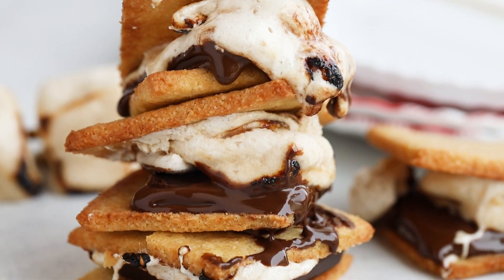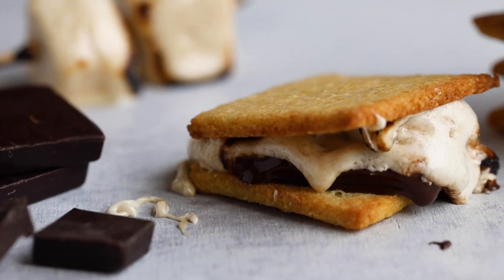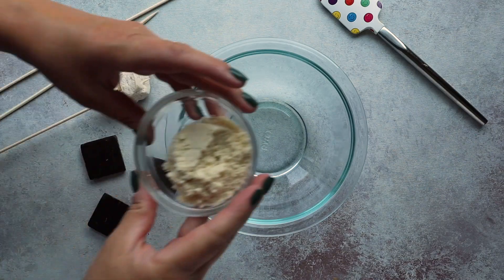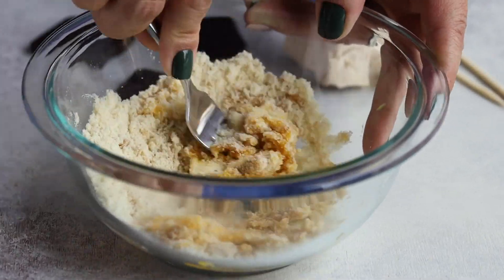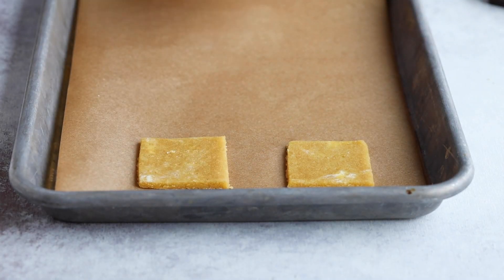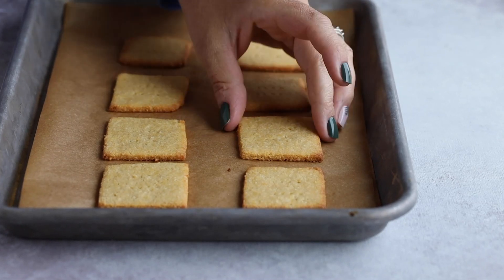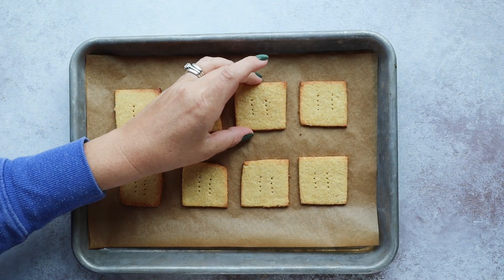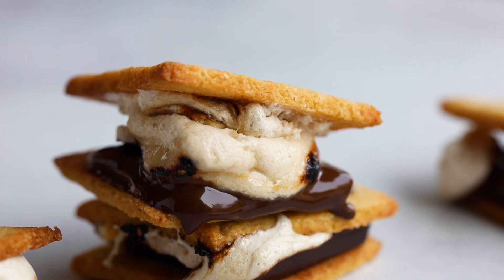The Easiest Keto S'mores Ever!!!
NOTHING BEATS THIS EASY KETO S'MORES RECIPE
For a limited time, LMNT is giving out a free LMNT Sample Pack! All you have to do is cover the cost of ($5 for US customers).

Whether you are keto camping or sitting in front of your backyard fire pit, keto s'mores are a must this summer! With this keto s'mores recipe, it's easier than ever to enjoy s'mores without all the sugar and hassling with sticky sugar free marshmallow or making a huge batch of keto graham crackers.

This keto s'mores recipe is portion controlled too and only makes 4 s'mores! But you can always double or triple the recipe to make more.

⏩⏩JUMP TO ⏩⏩
00:00 Intro
00:50 Keto Camping
01:32 LMNT Sponsor
02:14 Keto Graham Crackers
05:30 Keto Marshmallows
06:12 Sugar Free Chocolate
07:00 Storage

KETO S'MORES RECIPE
(makes 4 s'mores)
¼ cup almond flour
2 teaspoon coconut flour
1 tablespoon golden monkfruit sweetener
1 egg yolk
1 tablespoon butter
15 drops graham cracker extract
Pinch salt
4 sugar free marshmallows
4 sugar free chocolate bars

1️⃣ 02:18 - In a small bowl, combine almond flour, coconut flour, golden sweetener, egg yolk, butter, graham cracker flavoring and salt. Use a fork to help cut the butter into the dough.
2️⃣ 03:37 - Place dough in between two sheets of parchment paper. Roll out to an 1/8 inch thick using a rolling pin.
3️⃣ 03:59 - Using a knife or pizza cutter, cut out square cracker shapes and place on a parchment lined baking tray spacing about 1 inch apart. Prick the tops of the crackers with a fork to allow for air to escape while baking (prevents crackers from puffing up).
4️⃣ 04:49 - Bake low carb graham crackers at 325 degrees for 8-10 minutes or until slightly golden brown along the edges. Let cool completely before handing. They are very delicate and will break if you hold them too soon.
5️⃣ 7:27 - Place sugar free marshmallows on your roasting stick and roast over an open flame until melty and toasted. Place one sugar free graham cracker down. Top with a keto chocolate square. Then layer down toasted marshmallow and top with another graham cracker.

MACROS (per s'mores)
Calories: 111
Fat: 9.3 g
Total Carbs: 3.3 g
Net Carbs: 2.1 g
Protein: 2.8 g